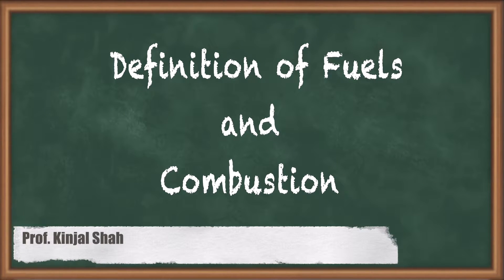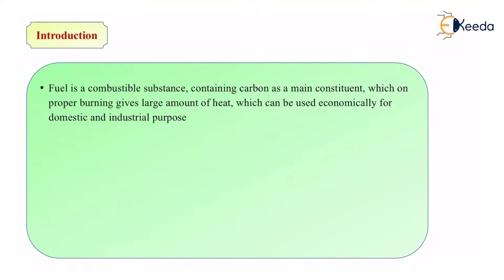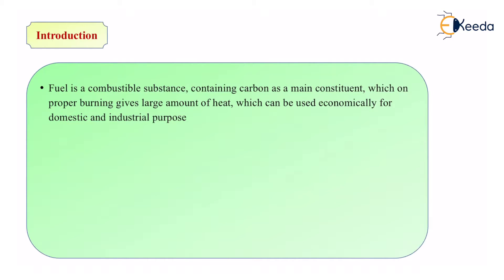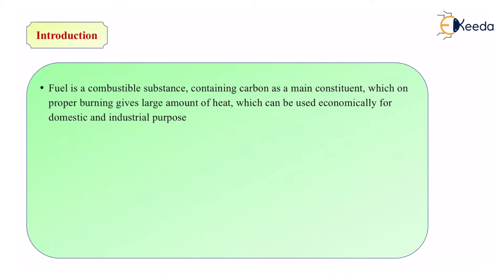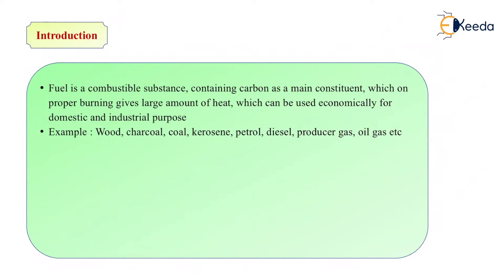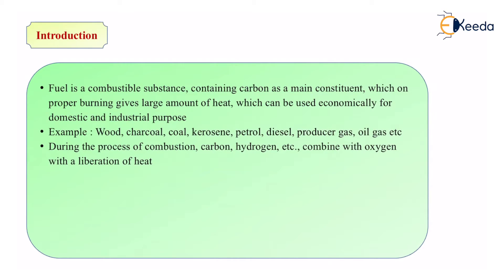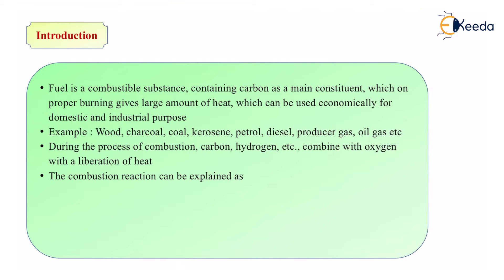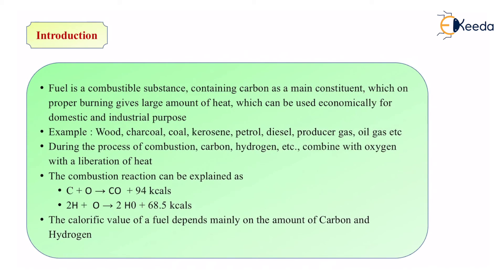Definition of Fuels and Combustion - Fuels and Combustion - Engineering Chemistry 2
Topic - Definition of Fuels and Combustion

Chapter - Fuels and Combustion

Engineering- Watch the lecture on Engineering Chemistry 2 by Professor Kinjal Shah. First Year Engineering exam is near and this is the most appropriate time to utilize your time and prepare for the exam. These classes will help you to level up your preparation.

Happy Learning.